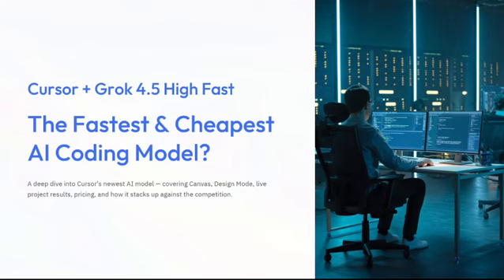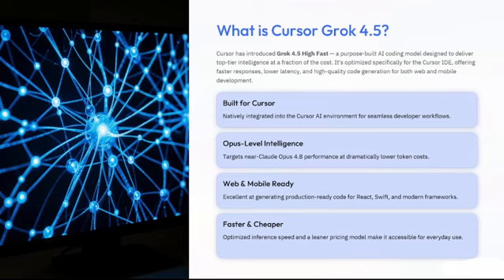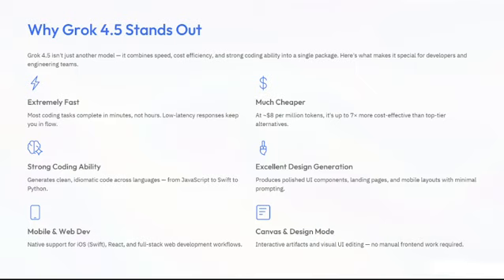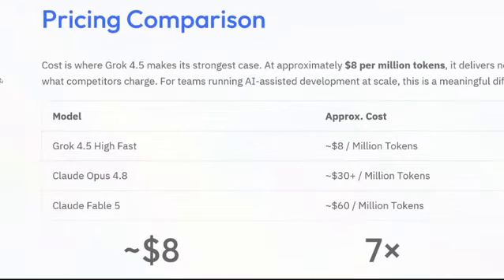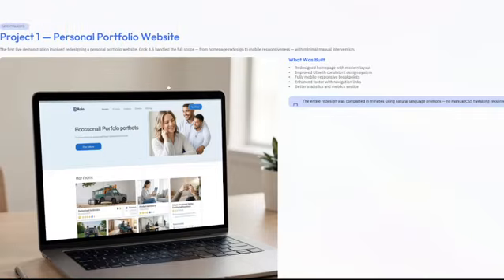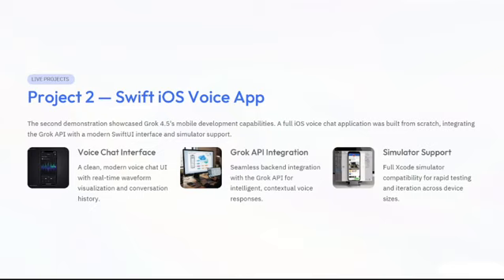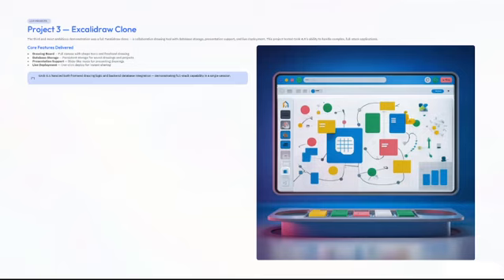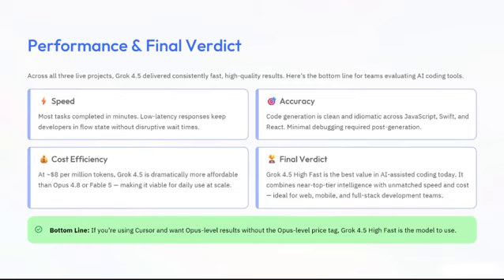Grok 4.5 Just Changed AI Coding Forever! GPT-5 & Claude Should Be Worried 😳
🚀 Grok 4.5 is finally here, and it might be the biggest AI coding breakthrough of 2026!

In this video, I test the brand-new Grok 4.5 model inside Cursor AI and compare it with **Claude Opus 4.8, GPT-5, and other frontier AI models.

You'll see real-world demos of building websites, iOS apps, AI voice agents, landing pages, and even an Excalidraw clone—all using Grok 4.5. Is it really faster, cheaper, and better than Claude? Let's find out.

✅ Grok 4.5 Overview
✅ Cursor AI + Grok 4.5 Demo
✅ Website Generation with AI
✅ AI Mobile App Development
✅ AI Voice Agent Demo
✅ Grok 4.5 vs Claude Opus 4.8
✅ Grok 4.5 vs GPT-5
✅ Pricing Comparison
✅ AI Coding Benchmarks vs Real-World Performance
✅ Should You Switch to Grok 4.5?

## ⏱️ Timestamps

00:00 – Grok 4.5 Is Finally Here 🚀
00:42 – Why Everyone Is Talking About Grok 4.5
02:15 – Building a Landing Page with Cursor AI
05:20 – Grok 4.5 Pricing vs Claude Opus 4.8
07:10 – Elon Musk's Statement About Grok 4.5
09:00 – Creating an AI Voice App in Swift
14:45 – Testing the Voice Agent
17:40 – AI Website Redesign Demo
22:30 – Using Cursor Canvas & Design Mode
27:20 – Building an Excalidraw Clone
33:15 – Real-World Performance Review
36:50 – What Developers Are Saying
39:10 – 1 Million Context Window Update
41:20 – Final Verdict: Is Grok 4.5 Worth It?

🔥 Topics Covered

* Grok 4.5 Review
* AI Agents
* AI Website Builder
* Swift App Development
* AI Voice Agent
* Grok vs Claude
* Grok vs GPT-5
* Best AI Coding Model 2026
* SpaceX AI
* Elon Musk AI
* Cursor Canvas
* AI Development Workflow

💬 What do you think about Grok 4.5?

👍 If this video helped you, please:
✔️ Share it with your developer friends